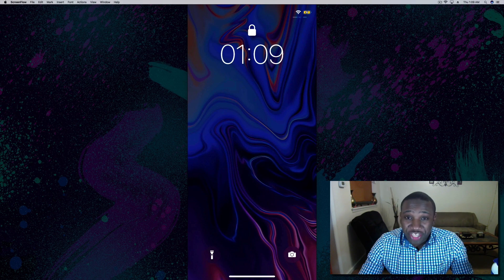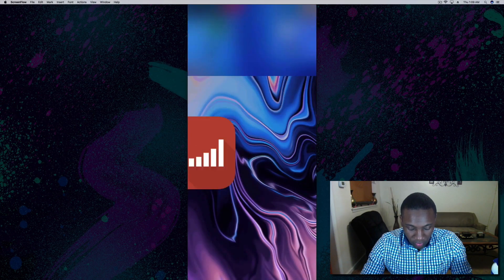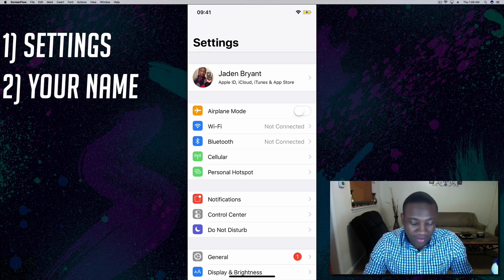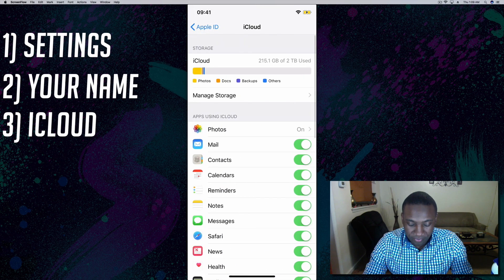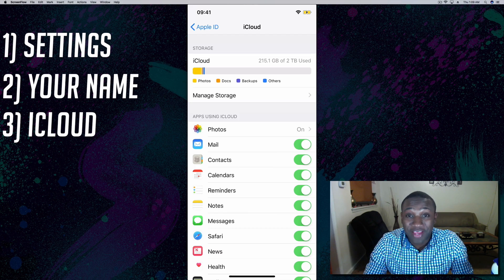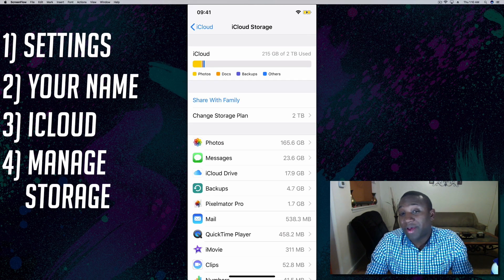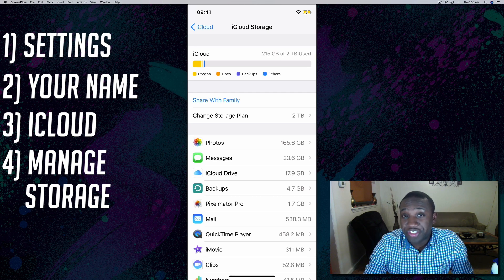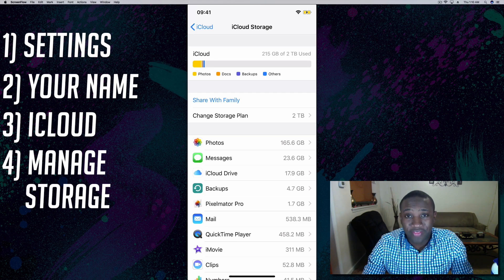HOW TO: Upgrade / Downgrade iCloud Storage (iPhone & iOS)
How-To APPL with a tutorial on how to upgrade or downgrade your iCloud storage!

Welcome to the How-To APPL Youtube Channel! Focused on helping you learn, fix, and embrace your Apple products, such as, your iPhone, MacBook, iMac, iPad, and so forth! I will be posting How-To / Tutorial videos Monday - Friday at 8:00pm EST, as well as APPL-VLog episodes on Saturday nights at 8:00pm. So let's get to it, so you can learn How-to APPL ... without the E ...

    1. You youtube account name. (For a shoutout)
    2. Your Apple Device.
    3. A description of your question or problem needing fixed.